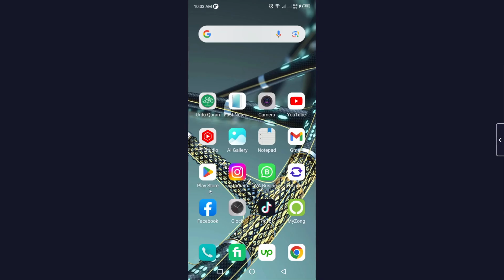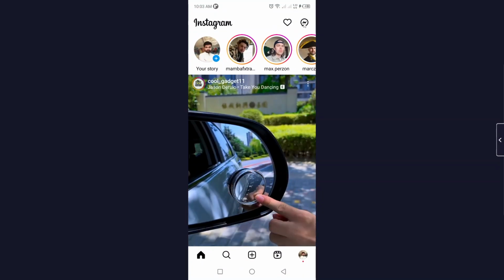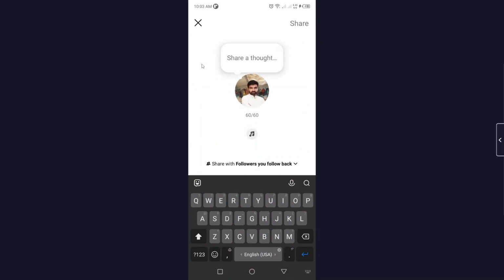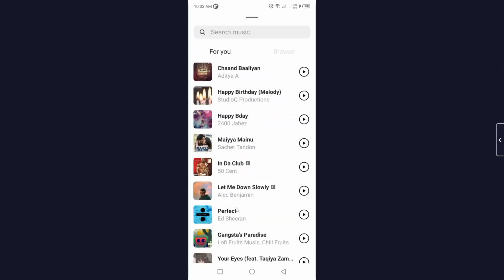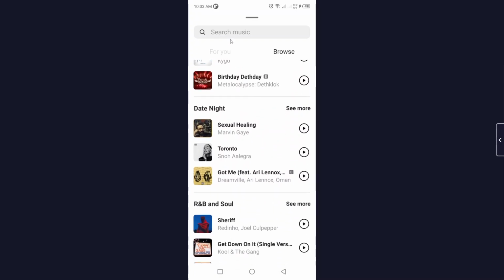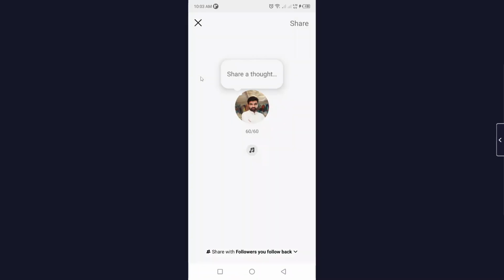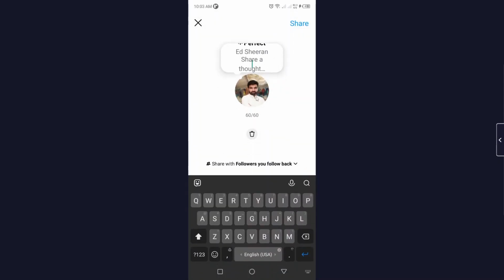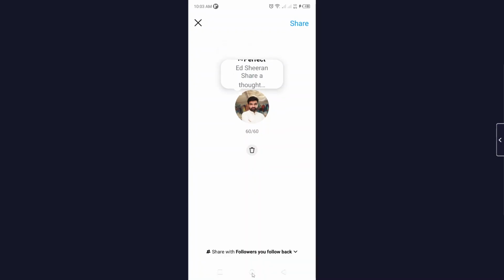How to Add Music to Your Instagram Notes